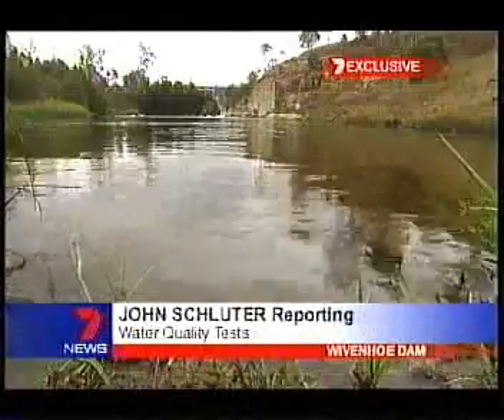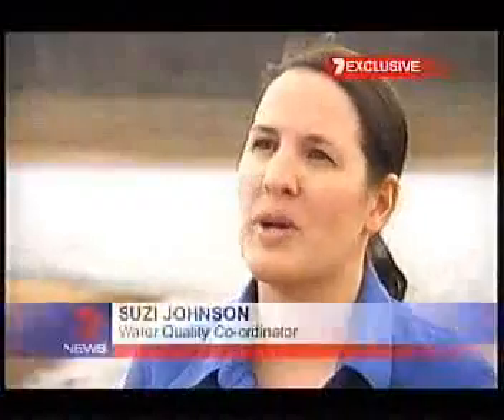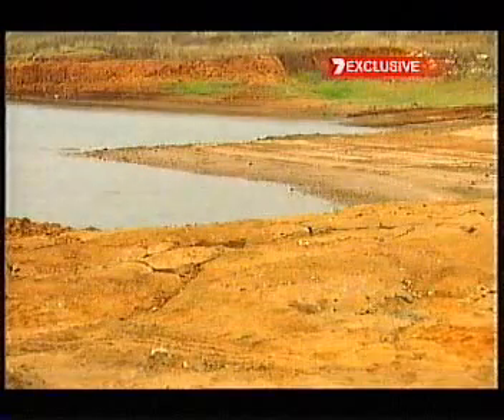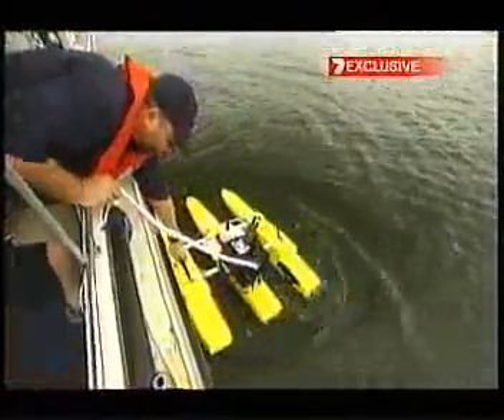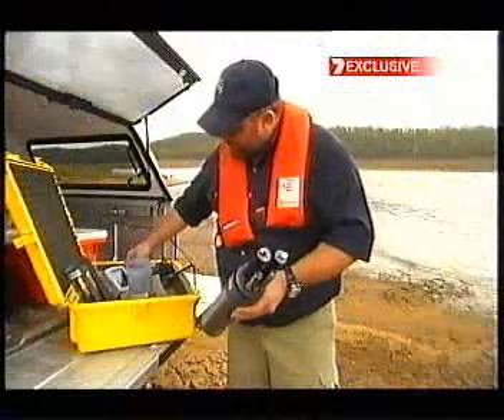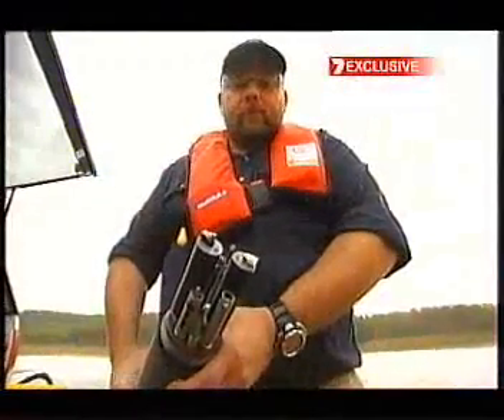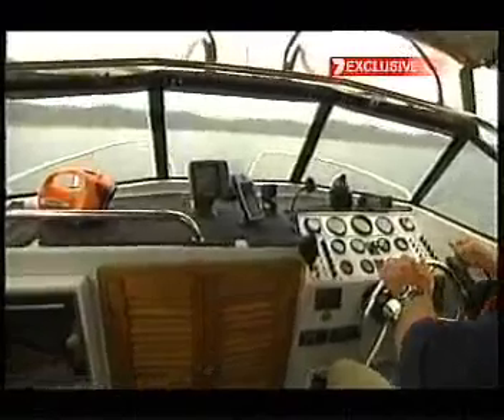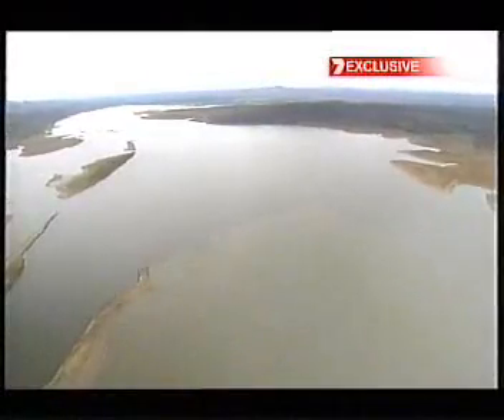SEQWater Using SonTek and YSI Instruments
Newscast Video: SEQWater Using SonTek and YSI Instruments